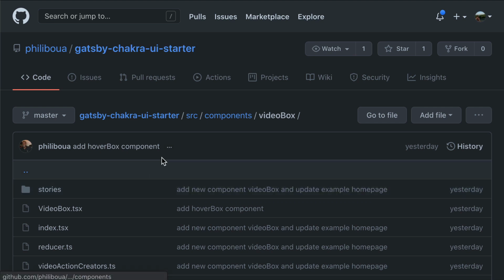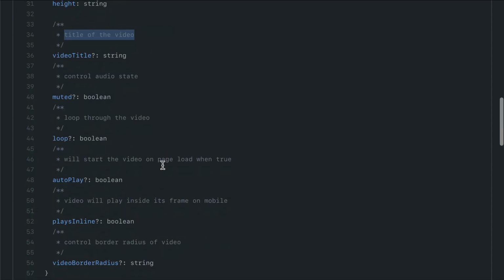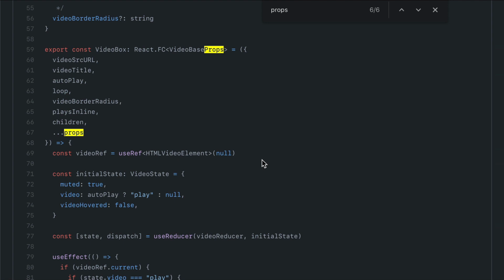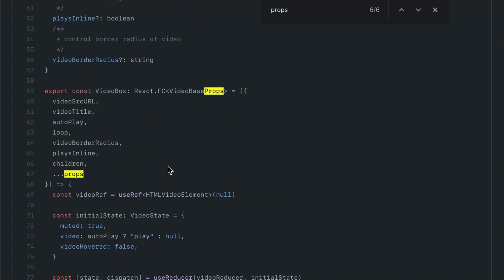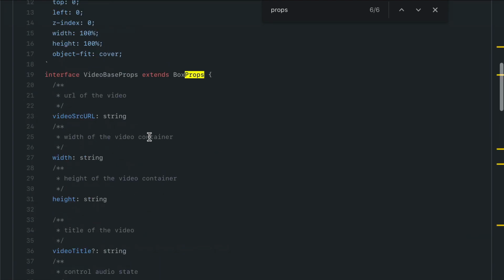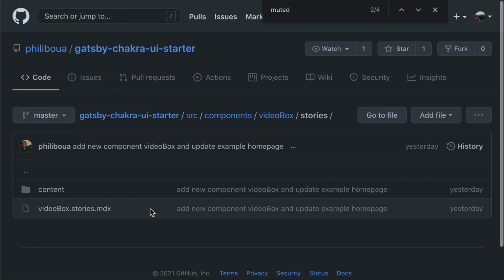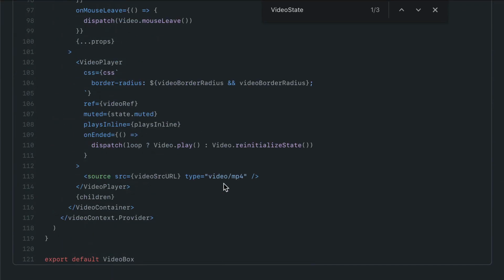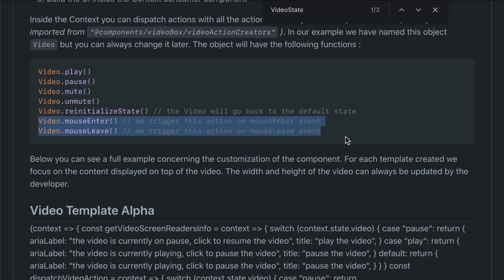React Code Review: gatsby-chakra-ui videoBox